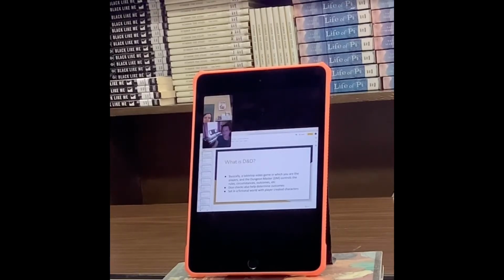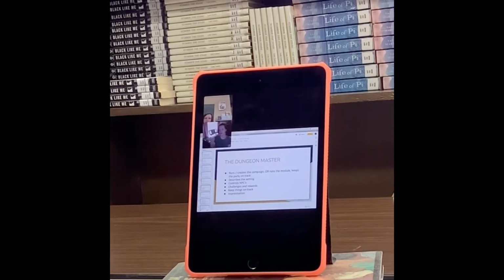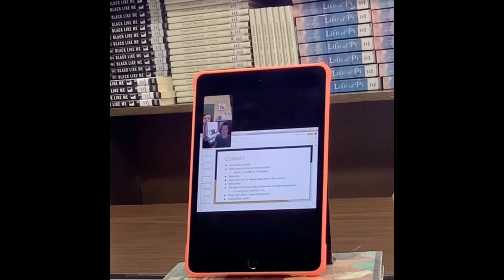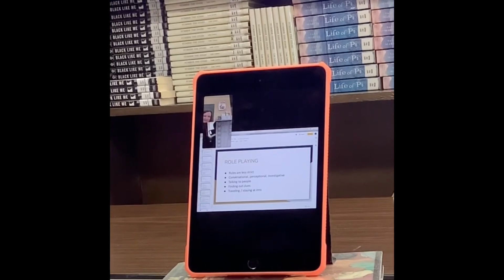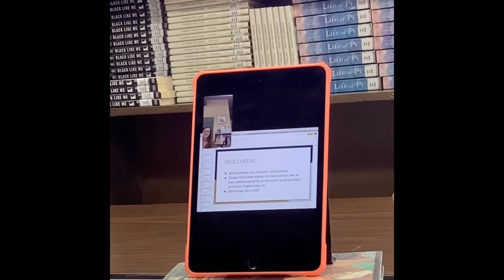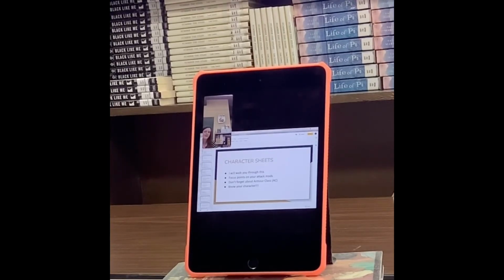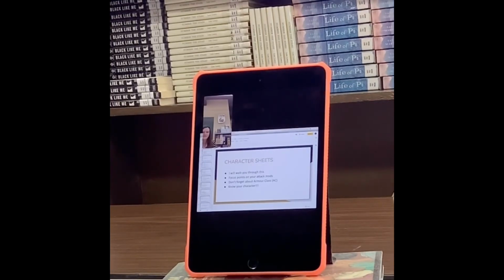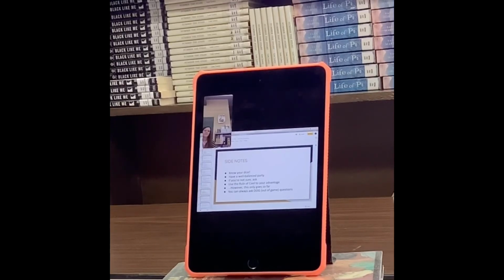Dungeon Master Bonus Chat: What is Dungeons & Dragons?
We sat down with Dungeon Master Bonnie via Discord on July 16th for a surprise intro into D&D.  Please excuse any grammatical errors on the librarian’s part, who is just learning about Dungeons & Dragons, as well as any glitchy audio and video that happened towards the middle of the call.

To be a part of virtual programming while it is happening, visit our or our Facebook page (@lyonsfallslibrary) for more details.

Other D&D chats on Discord: Thursday, July 22 at 2pm, Thursday, July 29 at 2pm, Thursday, August 12 at 2:30pm